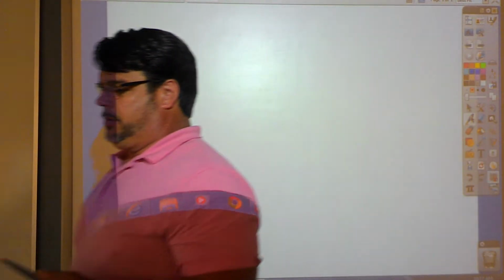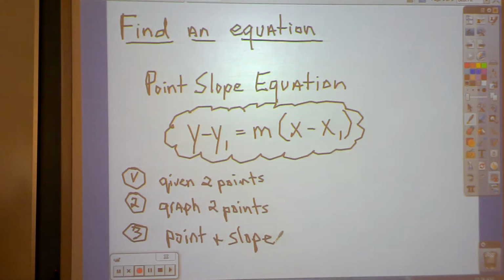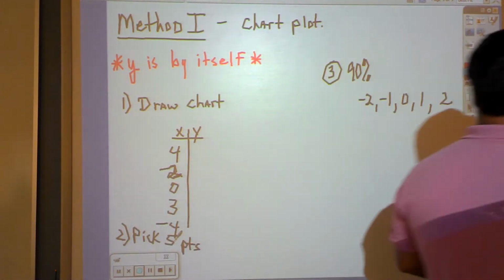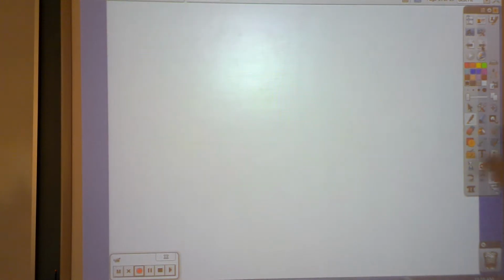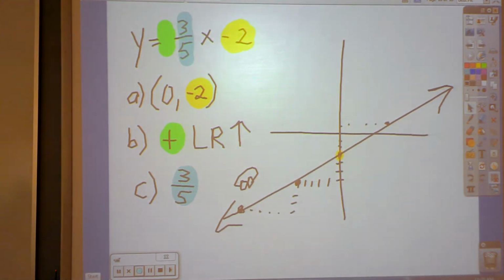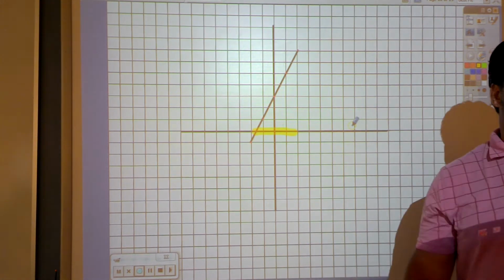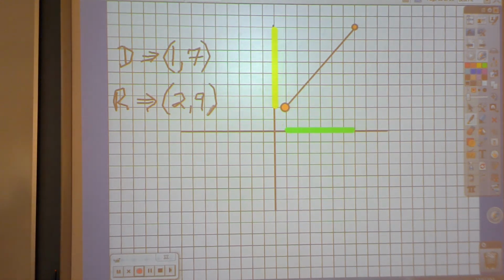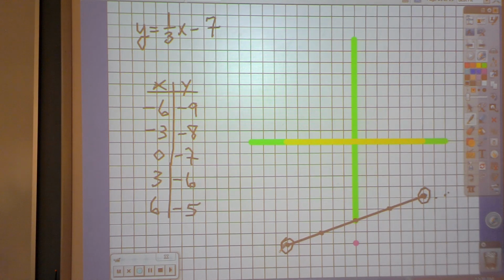MAT 102 6/16/14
3..6, 3.7 review and  7.1-7.3